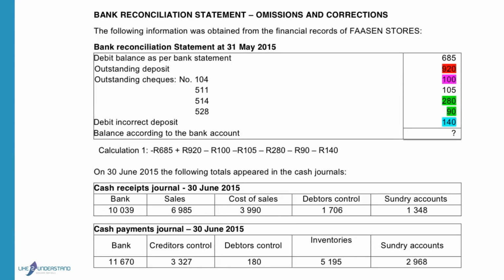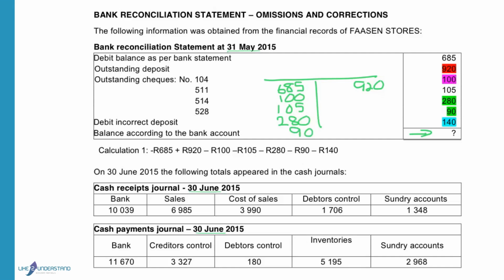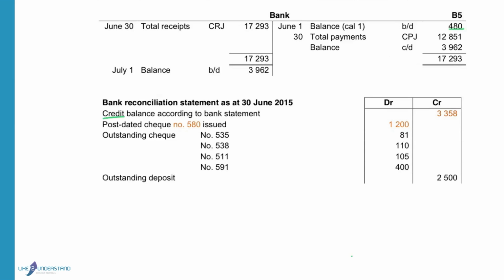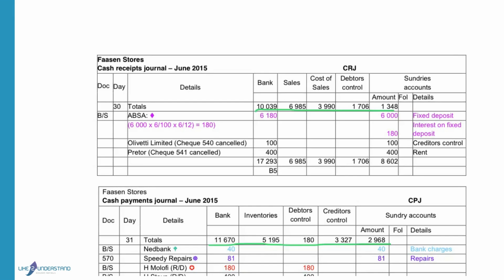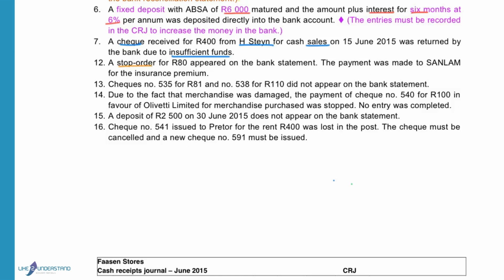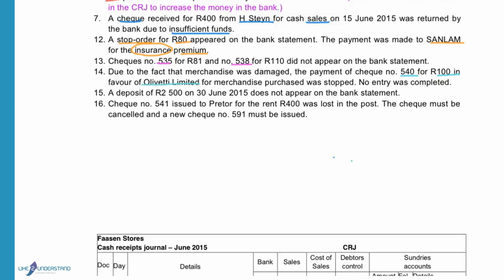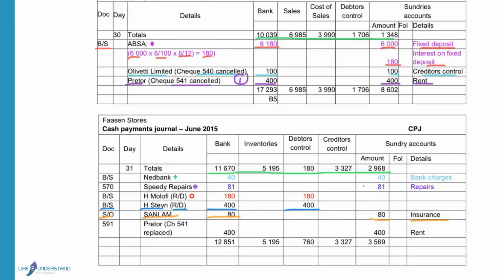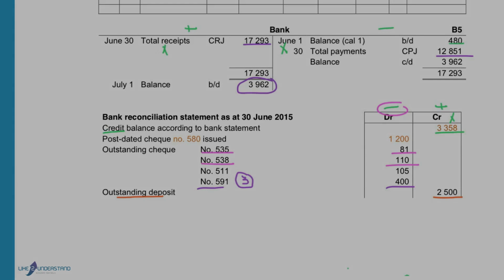BANK RECONCILIATION - 7 CORRECTIONS AND OMISSIONS